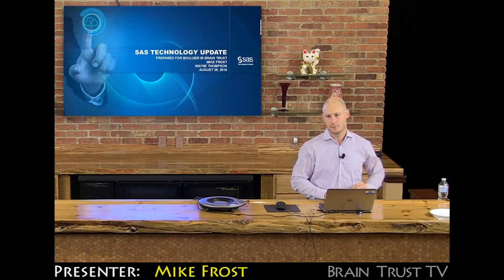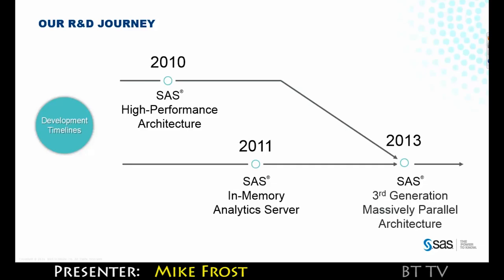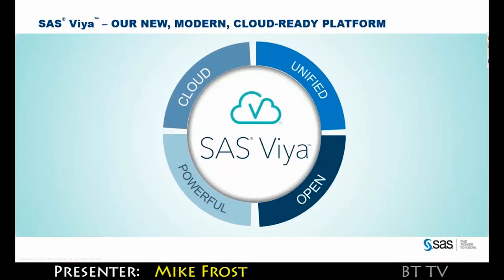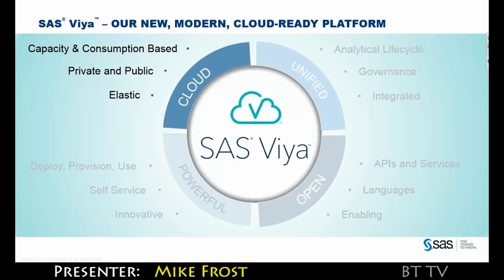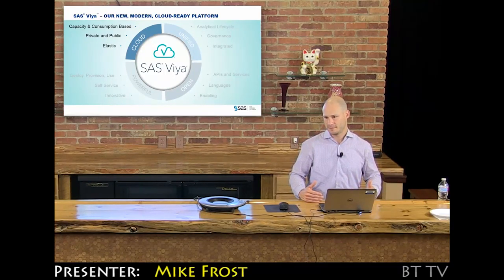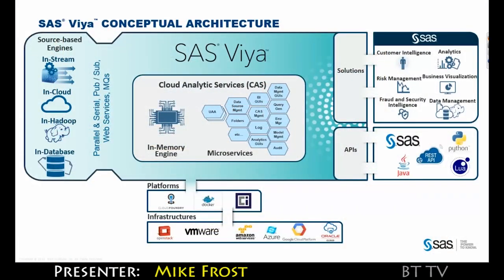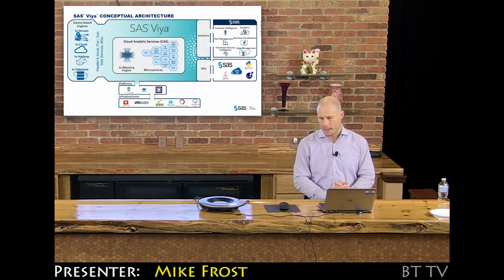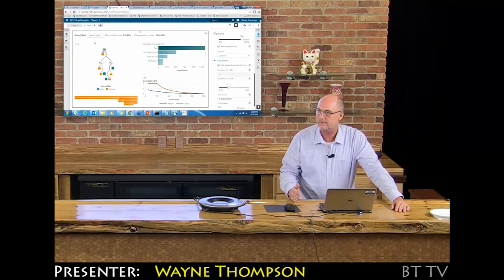2016 08 26 SAS Trailer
Open, cloud-ready SAS® Viya™ is a next-generation high-performance analytics and visualization architecture that serves everyone – from data scientists to business analysts, application developers to executives – with the reliable, scalable, secure analytics management and governance essential for agile IT.